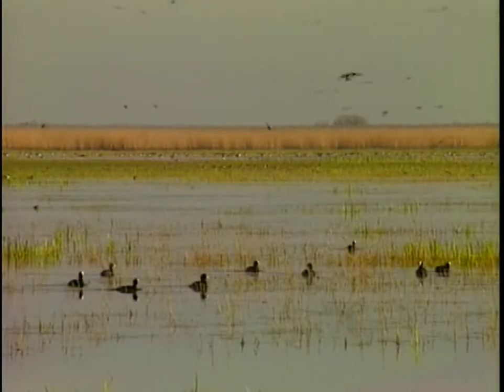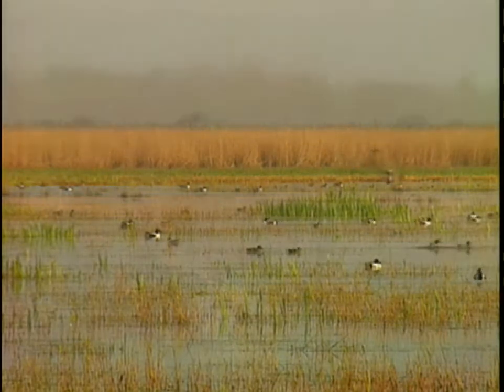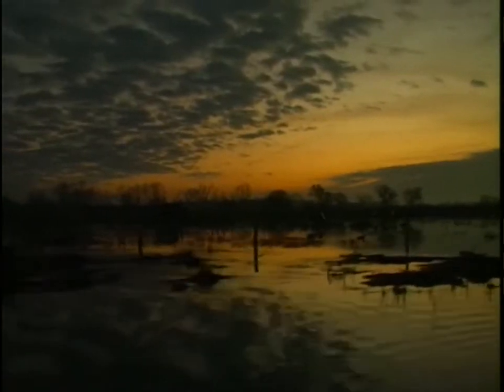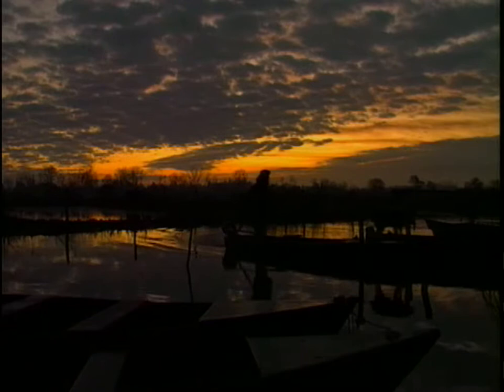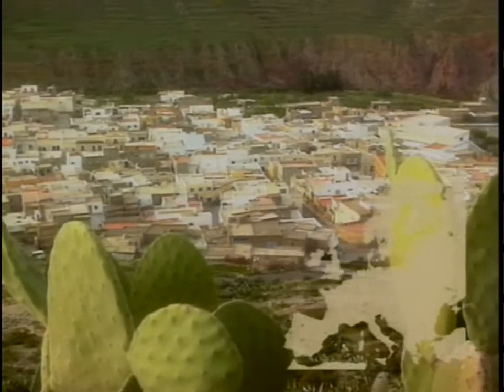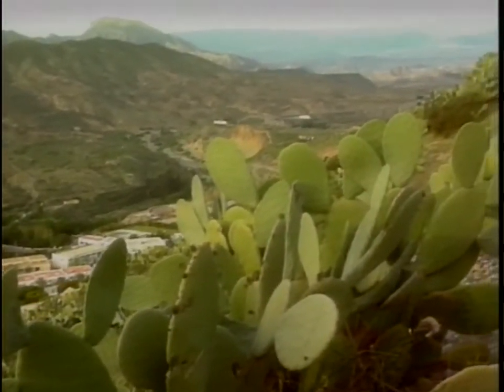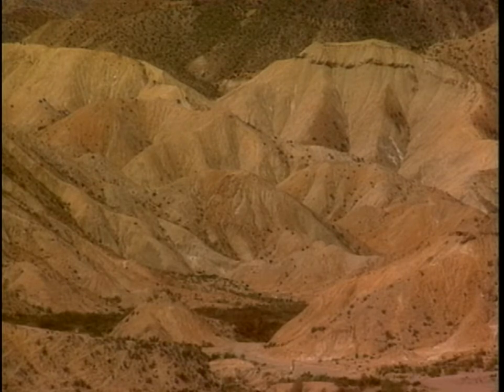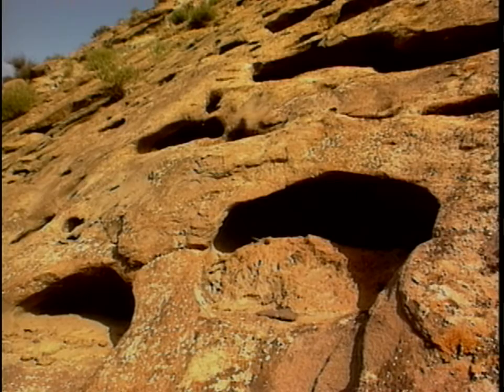Extraordinary Landscapes Of Europe Pt. 03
The Natural Wonders Of Europe - Episode #11

Europe has exceptional landscapes, natural surroundings that will take your breath away. Natures elements have created fabulous places, presented in six chapters with spectacular images we visits : The desert of Tabernas (SPAIN), the volcanic desert of Odadahraun (ICELAND), the Vatnajokull (ICELAND), the Biebrza valley (POLAND), Ouessant island (FRANCE), the Matterhorn (SWITZERLAND).

Keywords: bbtv broadbandtv powerdocs natural wonders Europe vacation history travel tourist adventure desert volcanic mountains rocks landscape jungles forests sea ocean lake plains island fjords cruise culture sightseeing tour desolate destination events landmark nature log